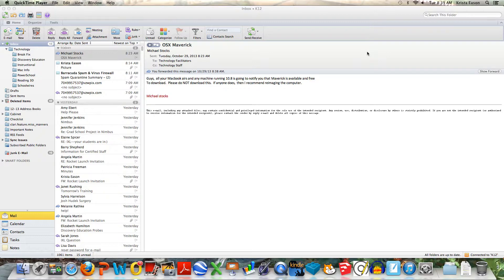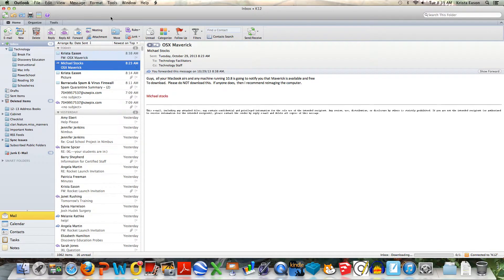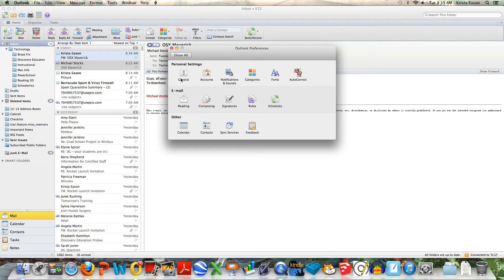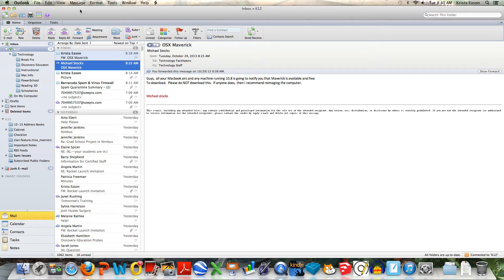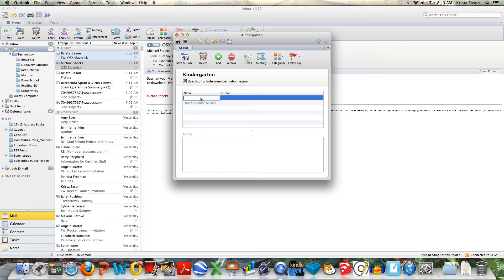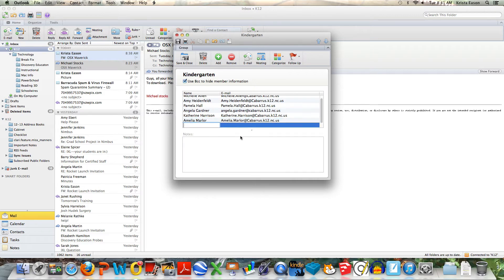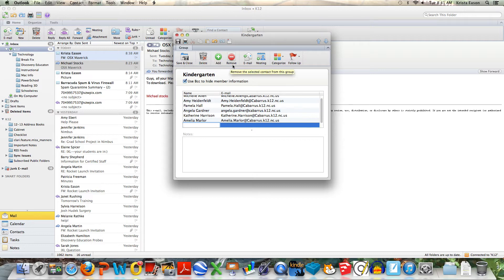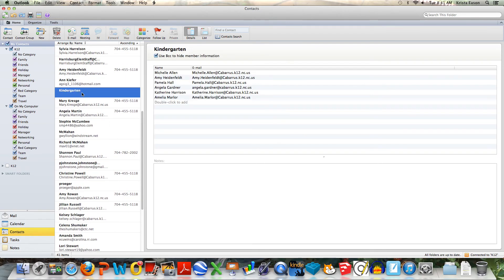Creating Contact Groups in Outlook on a Mac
Contact Groups